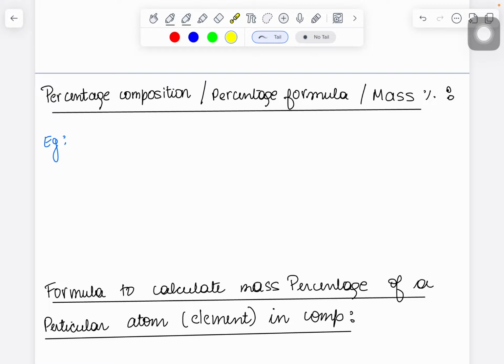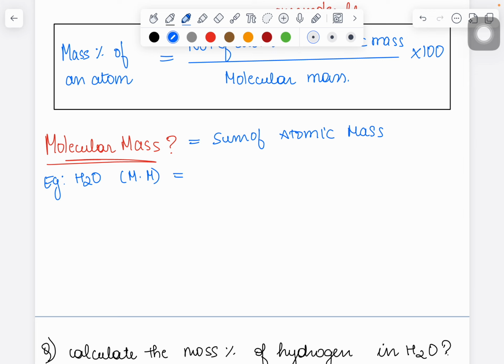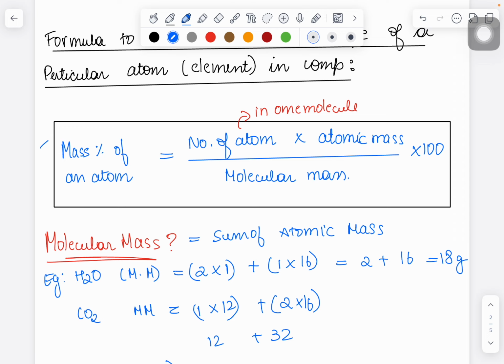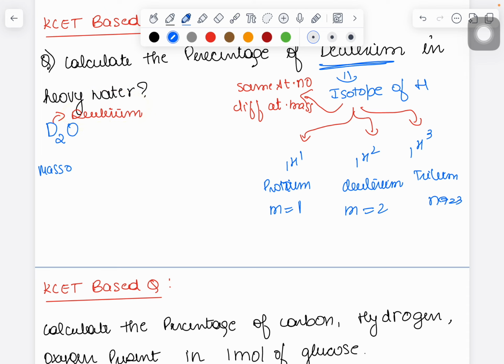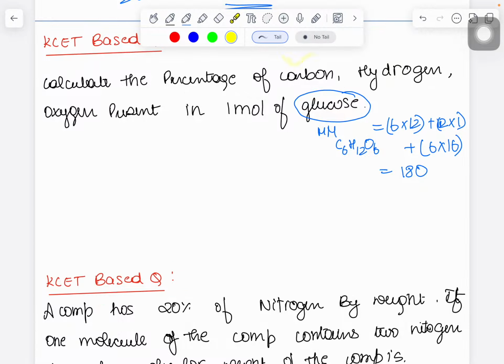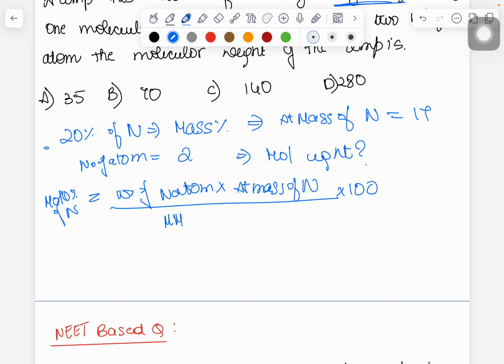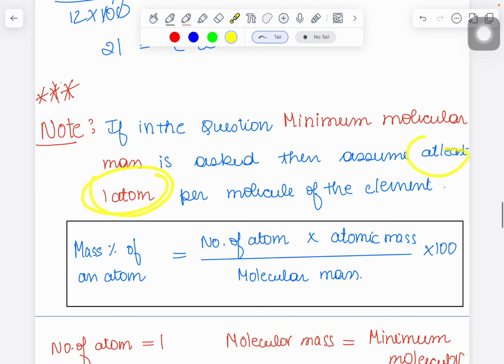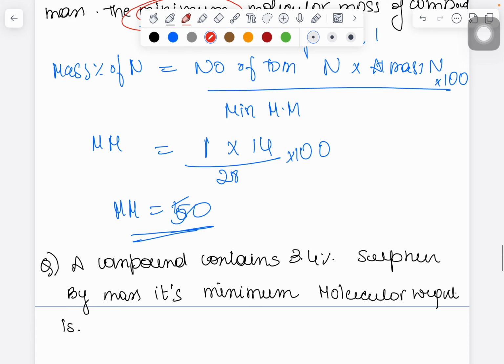🔥🚀🎯Percentage Composition Tricks & Numericals | KCET Chemistry 2027 🎯Numericals Made Simple 💪🏻💪🏻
Welcome to KCET Chemistry 🧪

In this video, we will learn Percentage Composition from the chapter Some Basic Concepts of Chemistry in an easy and exam-oriented way for KCET 2026 preparation.

Percentage Composition is an important topic for numericals and frequently asked MCQs in KCET Chemistry.

📌 In this video, you will learn:

✅ What is Percentage Composition
✅ Formula for Percentage Composition
✅ Step-by-step numerical solving
✅ Shortcut tricks for faster calculations
✅ Important KCET questions from this topic

This topic is part of the PUC Chemistry syllabus and is important for the KCET (Karnataka Common Entrance Test) conducted by the Karnataka Examinations Authority for admissions into professional colleges across Karnataka.

🎯 Mastering Percentage Composition will help you solve Chemistry numericals quickly and improve your KCET score.

* Chapter-wise Chemistry concepts
* PYQs & MCQs
* Quick revision videos
* KCET preparation strategies

🚀 Learn smart and score high in KCET Chemistry!